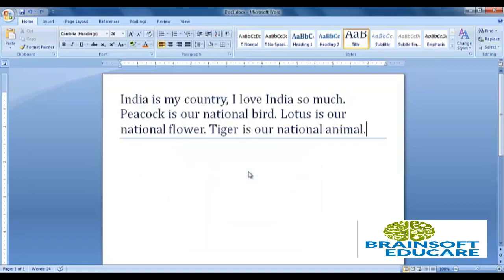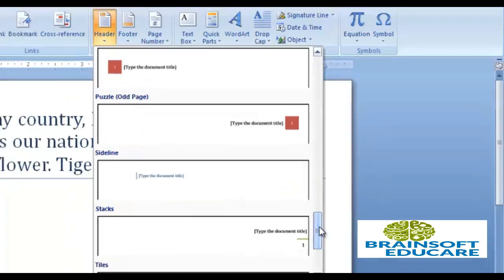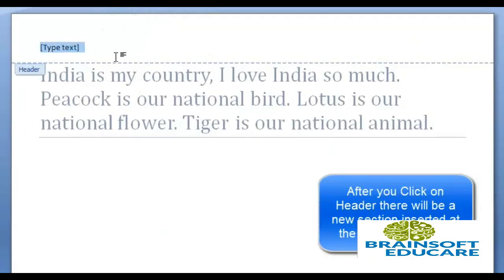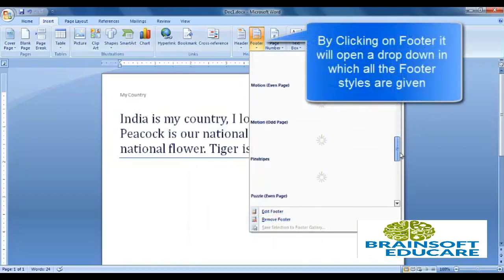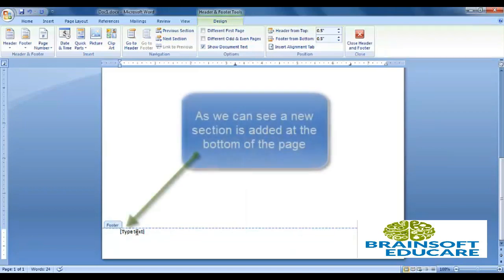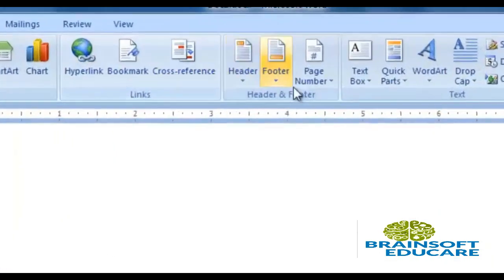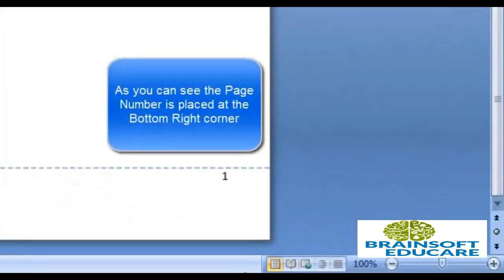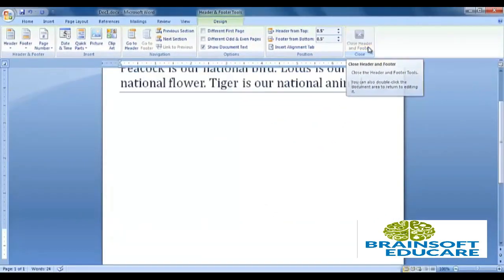Header and Footer in Microsoft Word | Microsoft Word Complete Course